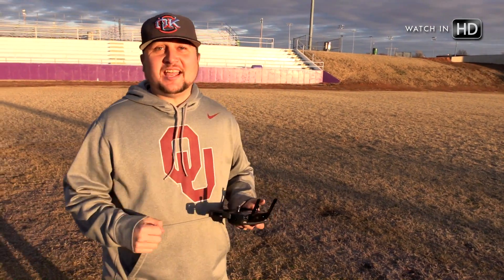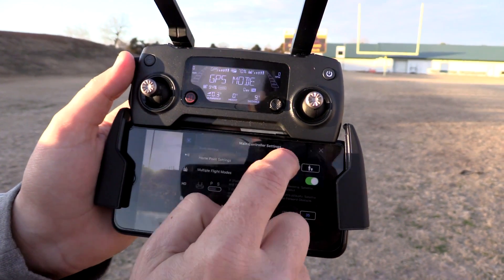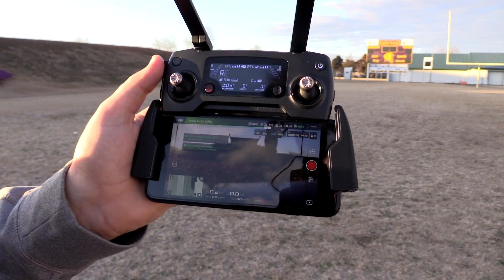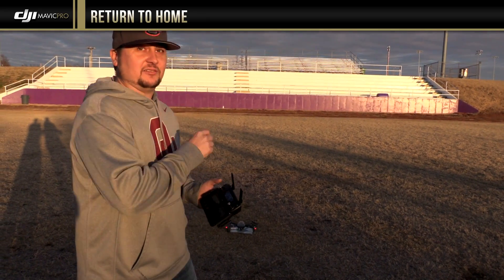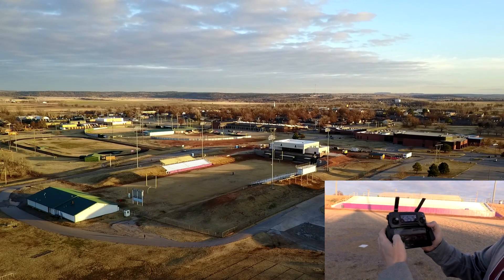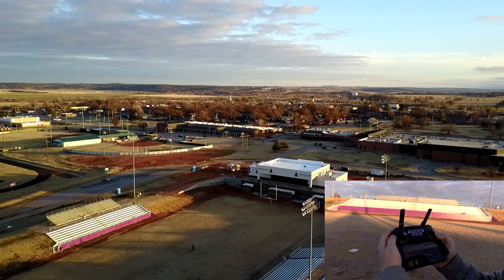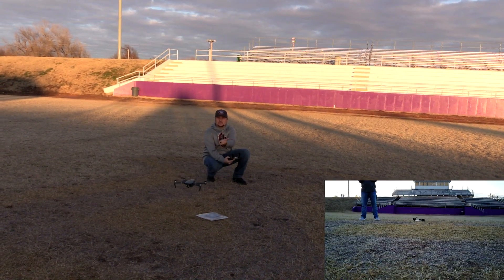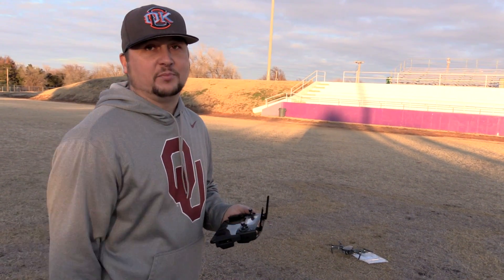DJI Mavic Pro / Return to Home (Tutorial)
I WANT TO CLARIFY that the 2nd home point option is the current location of the remote. That is correct, however you have to UPDATE IT WHILE FLYING, as the drone, to my knowledge, doesn't update the home point of your remote on it's own. From the DJI Mavic Pro series comes a video explaining what the failsafe feature "Return to Home" does and how to operate it and how accurate it is. Please be sure to watch in HD. Please be sure to like (thumbs up) this video, as it will help this channel grow. Thanks.

🔊 MUSIC

"Even Rome Fell"
by: Across the Washita